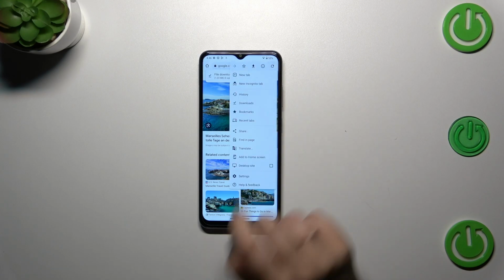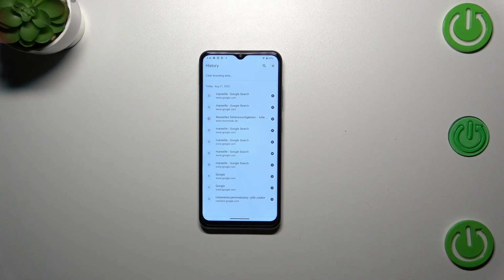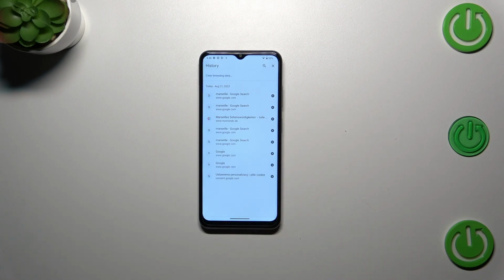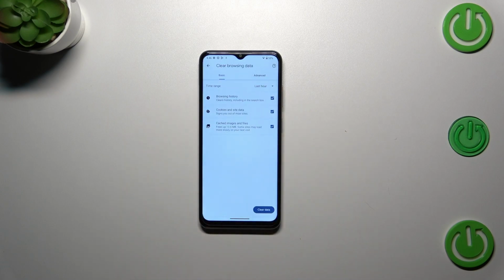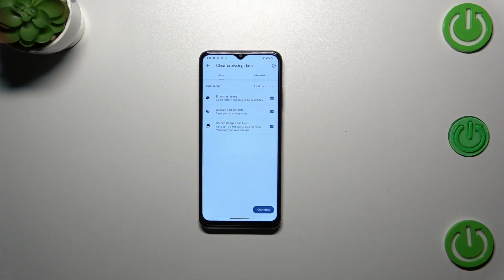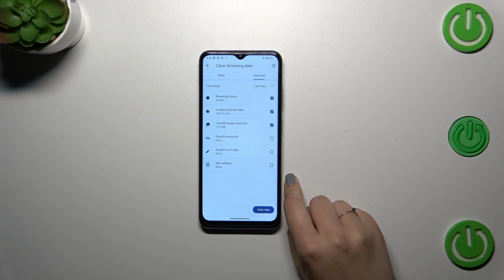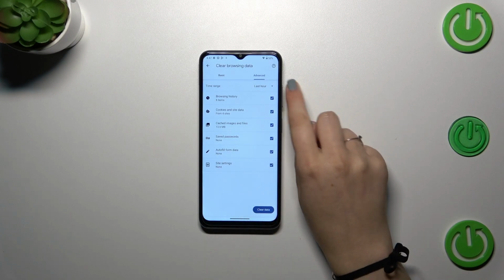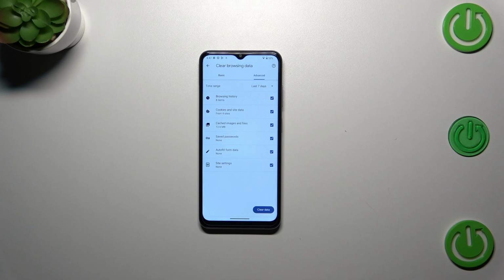🌐 Streamline Your NOKIA G42: Mastering Browser Cleaning for Optimal Performance! 📱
🌐 Streamline Your NOKIA G42: Mastering Browser Cleaning for Optimal Performance! 📱🧹 Embark on a journey to boost your device's efficiency with this comprehensive guide on clearing the browser on your NOKIA G42! 🚀 Join us as we delve into the realm of digital maintenance, ensuring that your browsing experience remains swift, secure, and clutter-free.

🤔 Curious about the insights we'll share? Here are 5 questions that we'll address:

How to clear the browser cache and data on your NOKIA G42 for a faster browsing experience?
How to remove saved passwords and autofill data from your browser for enhanced security?
How to ensure your browsing history is wiped clean for privacy on the NOKIA G42?
How to manage and delete bookmarks to keep your browser organized?
How to optimize your NOKIA G42 browser's performance by clearing unnecessary files and data?